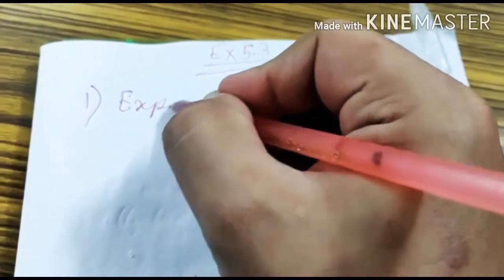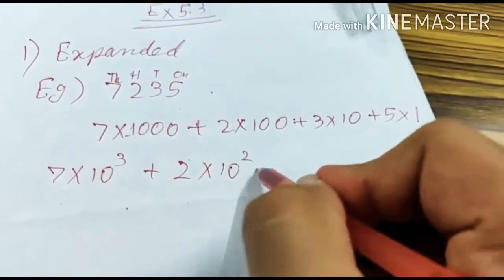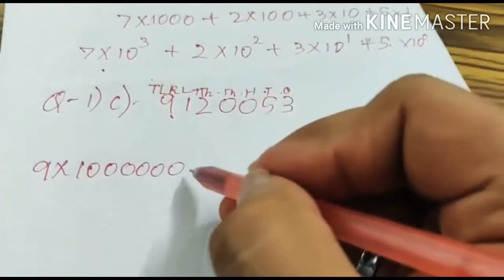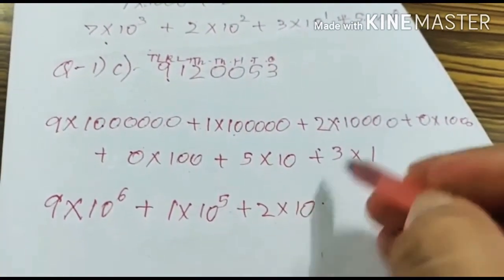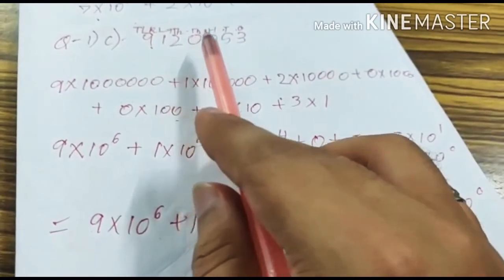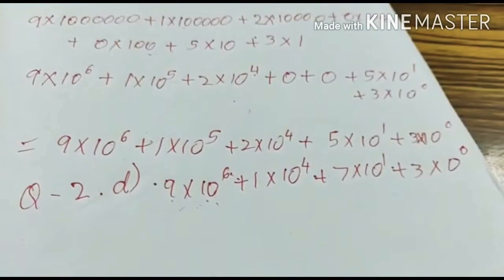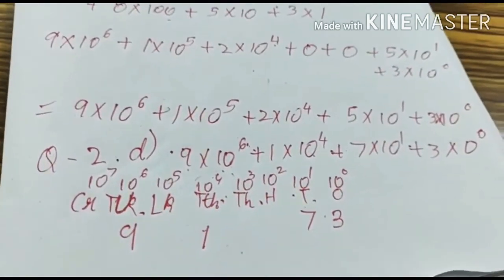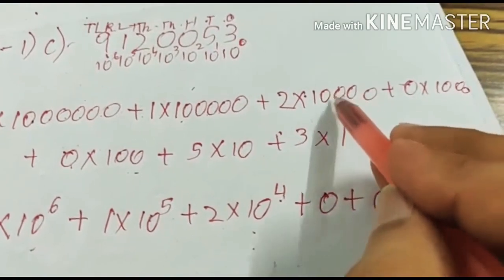EXPONENTS AND POWERS PART 3 EXPANSION IN EXPONENTIAL FORM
07:15 EXPANSION OF DECIMAL NUMBERS